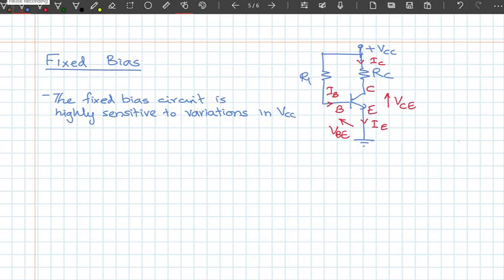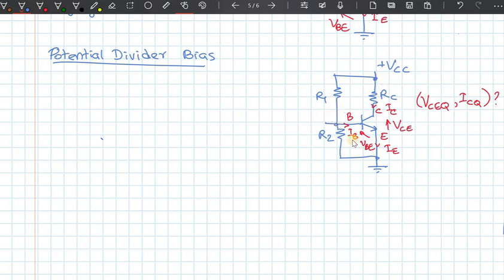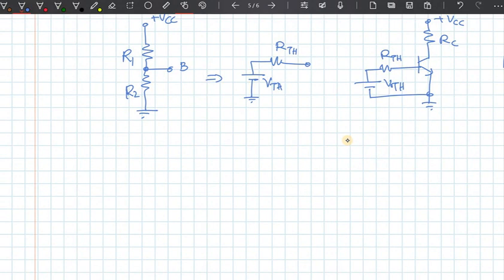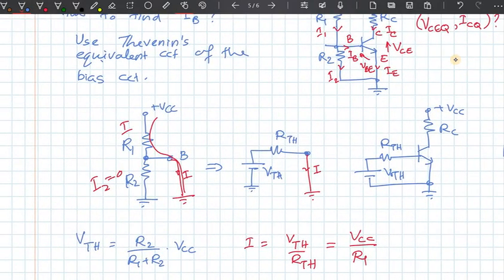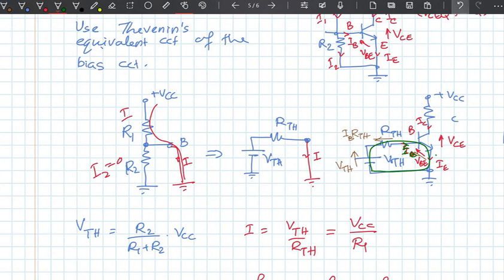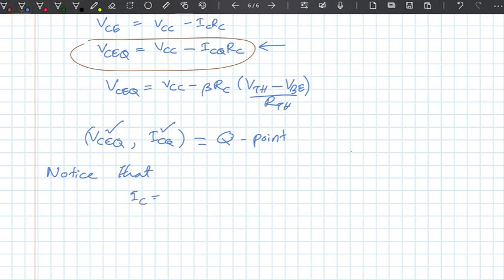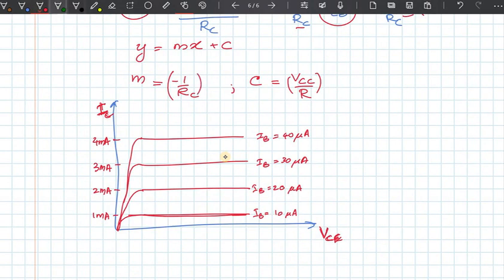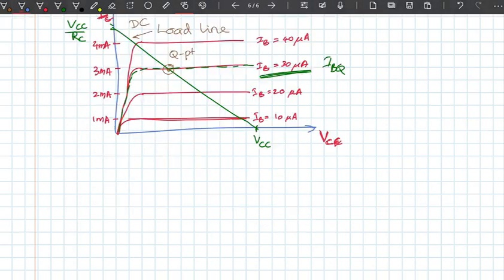EE252 Lecture 4 Part 3 BJT Biasing Part 3